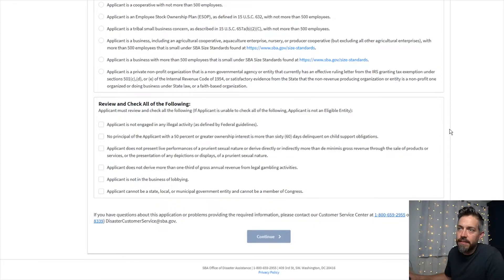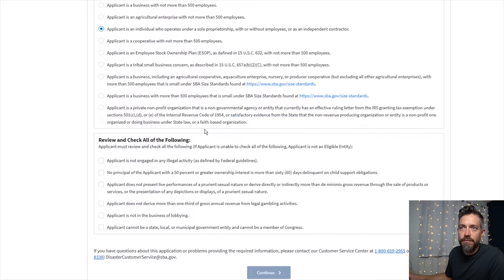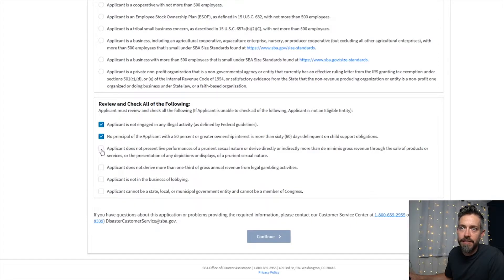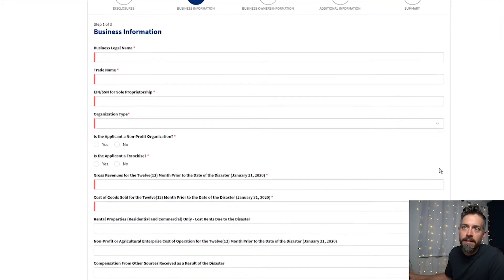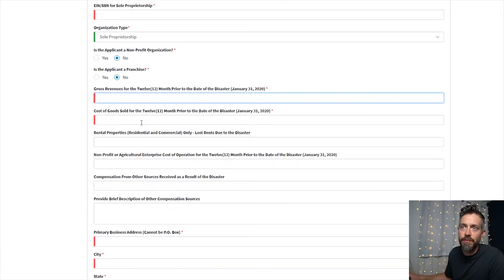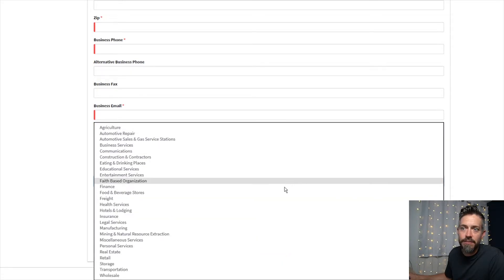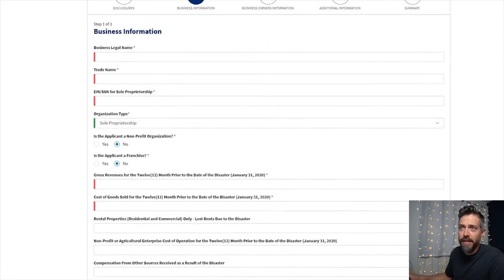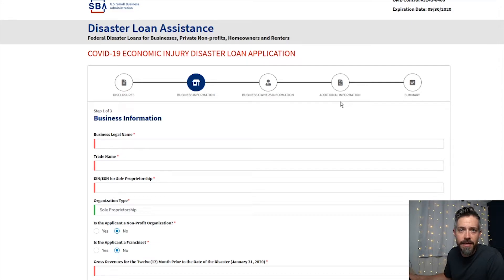JUST APPROVED! $1,000 Stimulus Checks! (EIDL Grants)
The SBA just opened the portal to get a $1,000 stimulus check per employee. If you have a business, side hustle or you're an independent contractor, you're eligible for this $1,000.  I go through step by step what you need to do to get the money direct deposited in your account within three weeks.